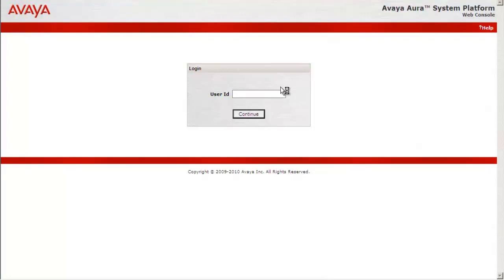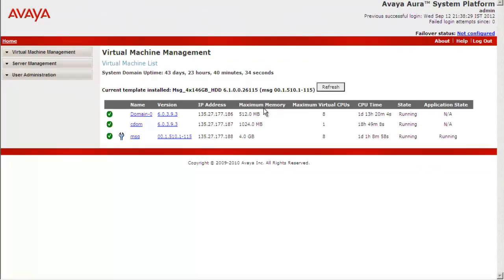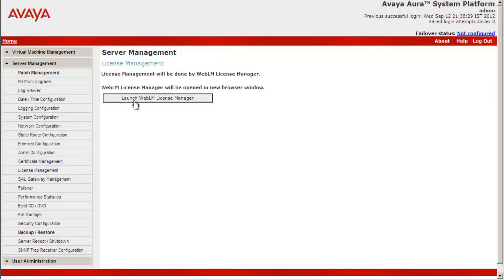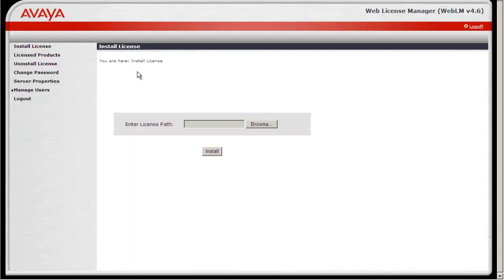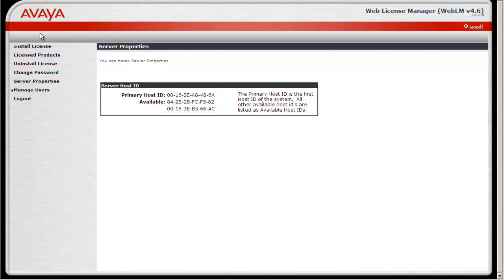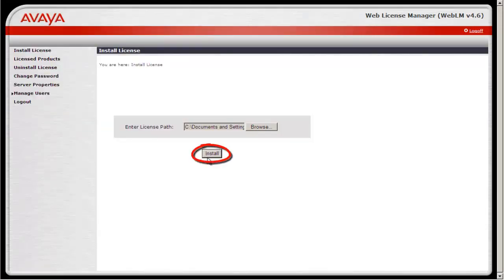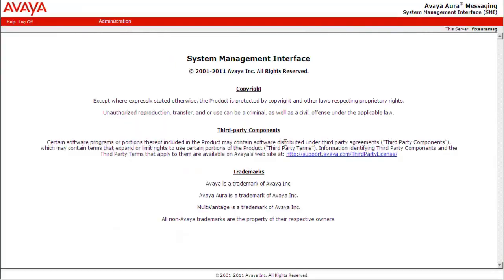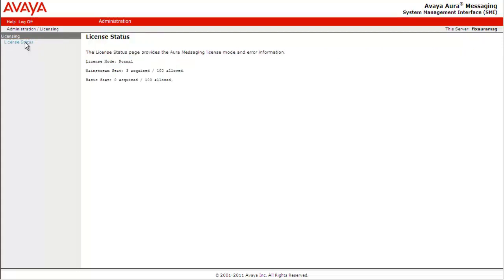How to Install License File on Avaya Aura Messaging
This video demonstrate how to install license file on Avaya Aura Messaging. Produced by Neelima Srivastav.